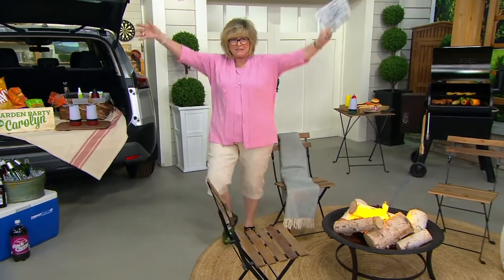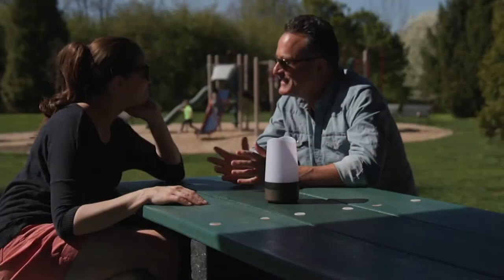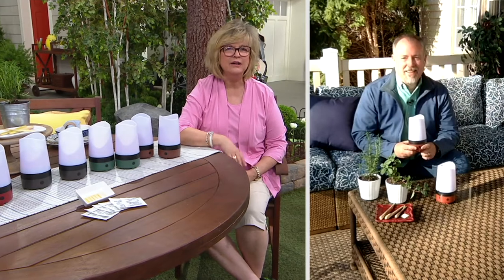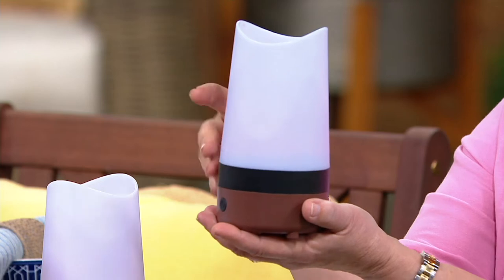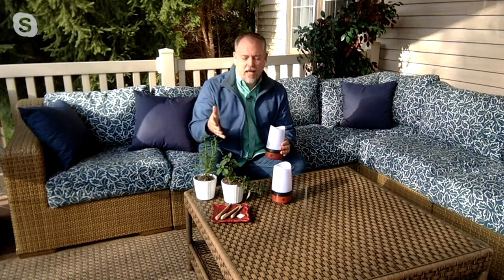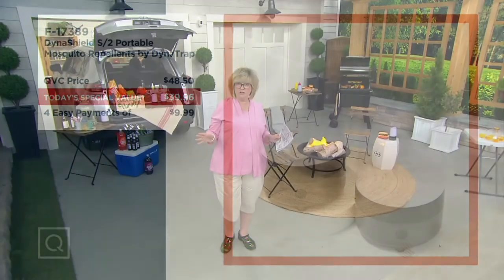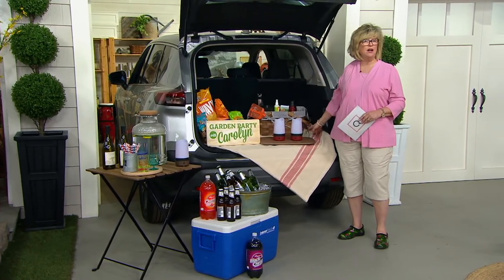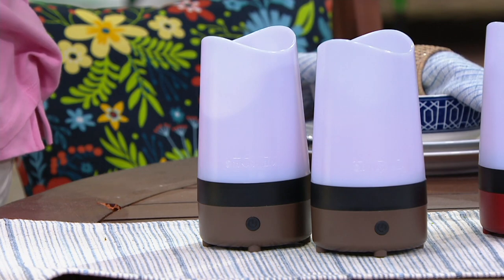DynaShield S/2 Portable Mosquito Repellents by DynaTrap on QVC